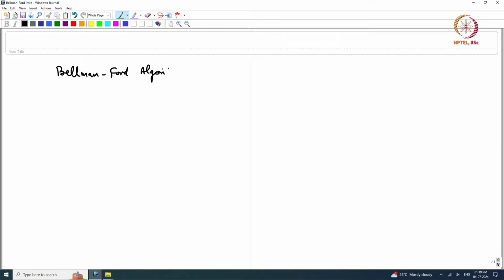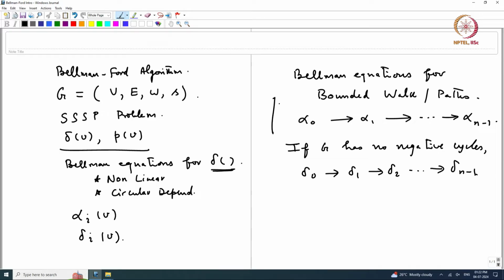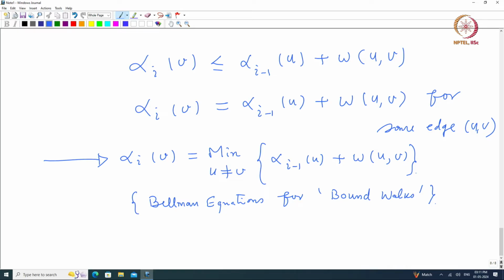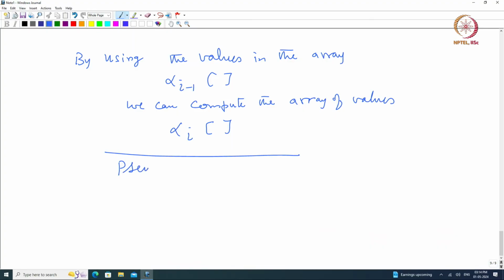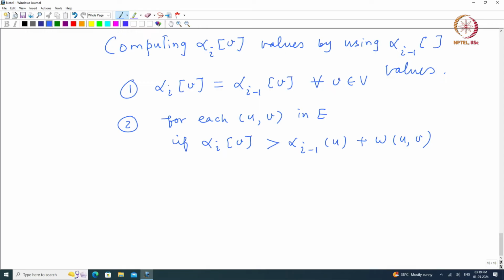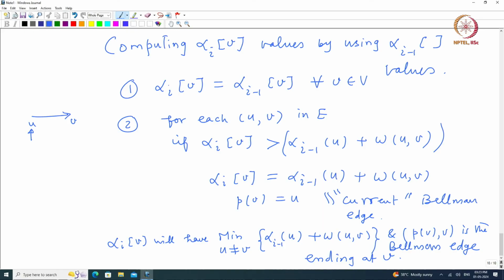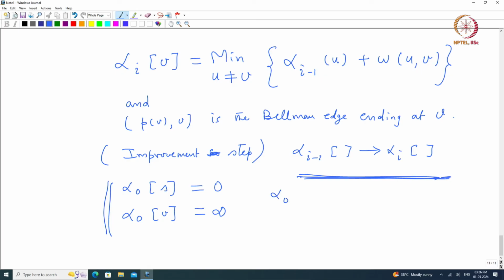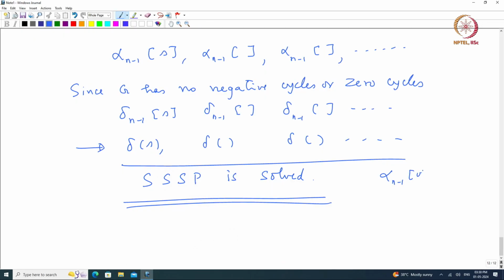Lec 14 Bellman Ford P1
Bellman-Ford (SSSP), Bellman edge, walks,